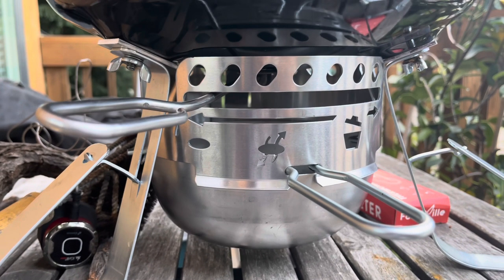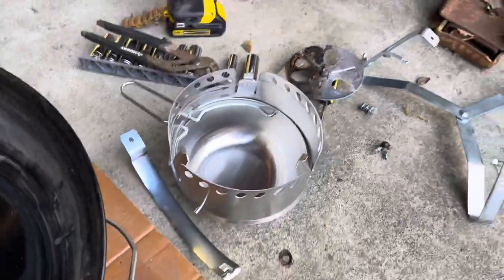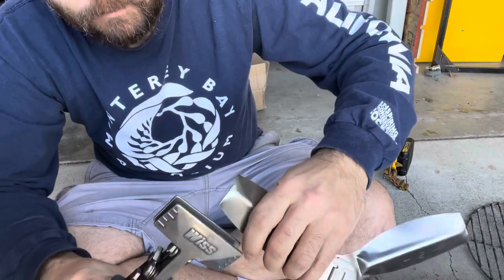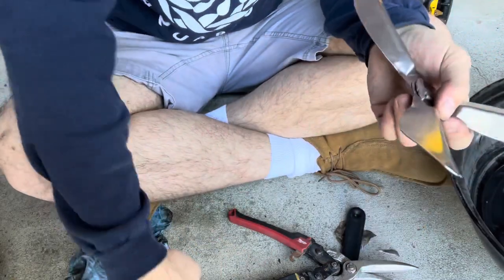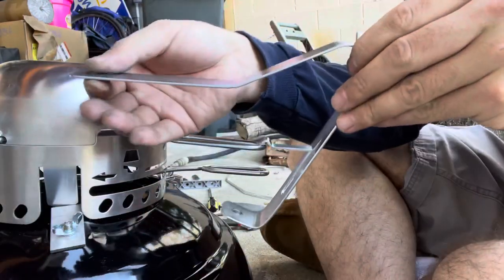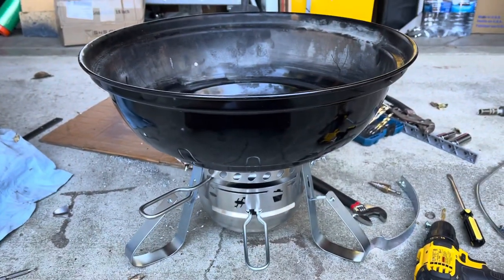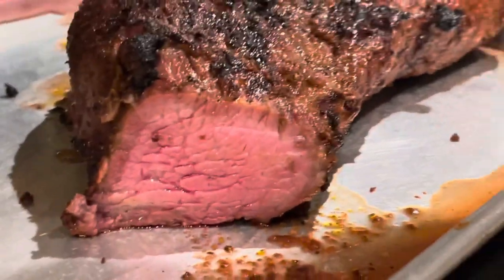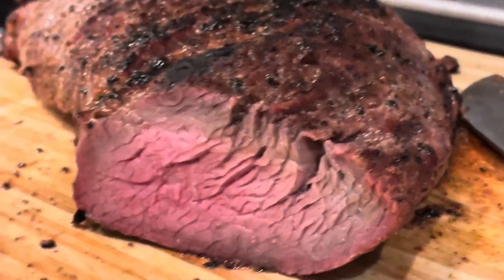Weber Jumbo Joe Grill | Ultimate Upgrades | #1 The Ash Catcher Mod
In order to add an ash catcher to the Weber Jumbo Joe a little DIY elbow grease was needed. With this upgrade you have a full featured "pro" level portable charcoal grill. With this mod I would argue the Jumboe Joe is the best portable charcoal grill money alone can't buy. I hope this serves as the best camping grill for many days at the beach and in the forest to come.